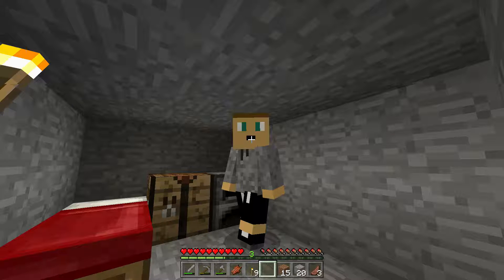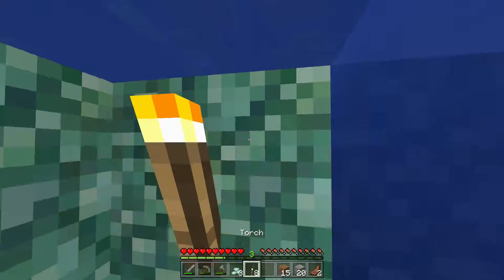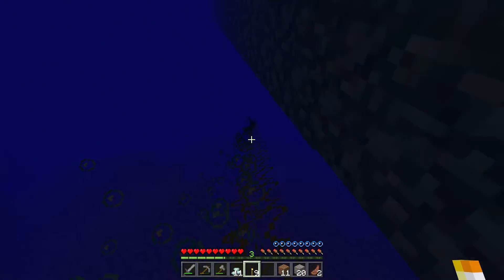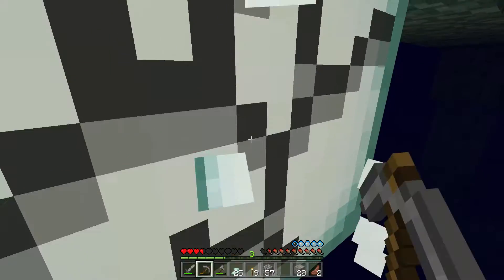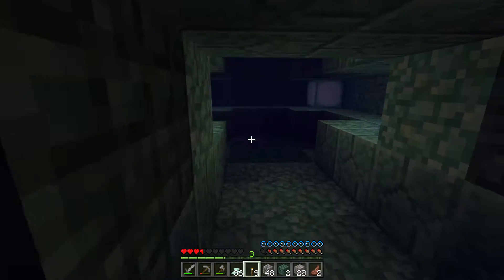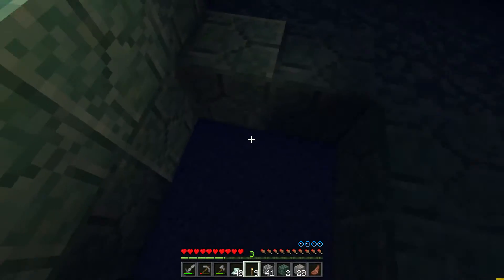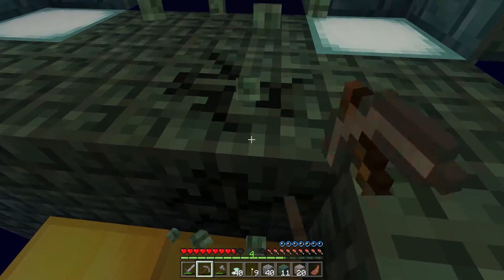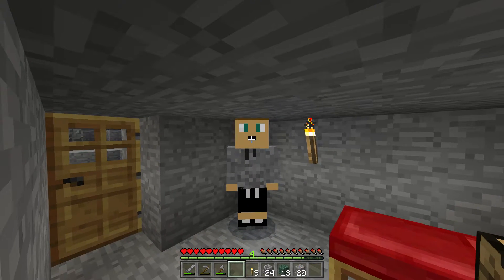Minecraft Windows 10 Edition - 1.0 UPDATE! - Part #2 "Underwater Castle and Monsters"